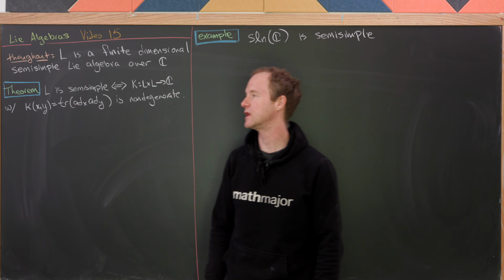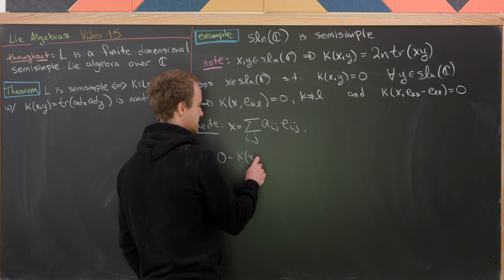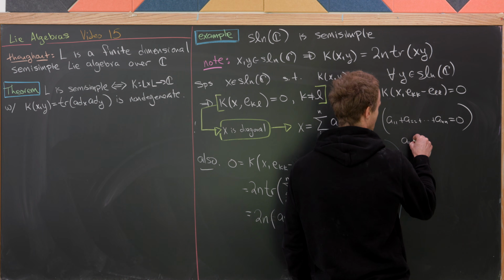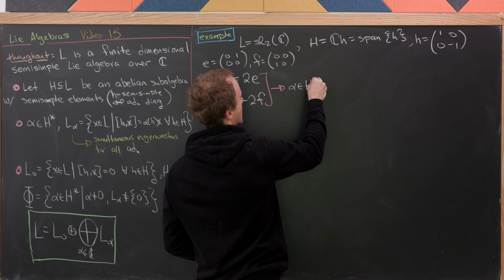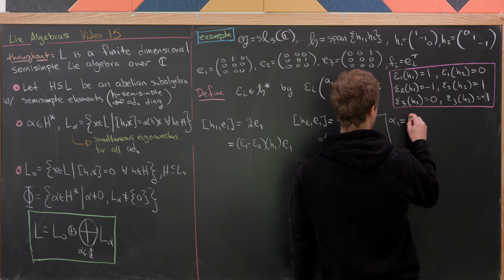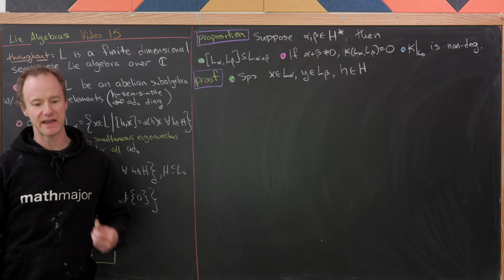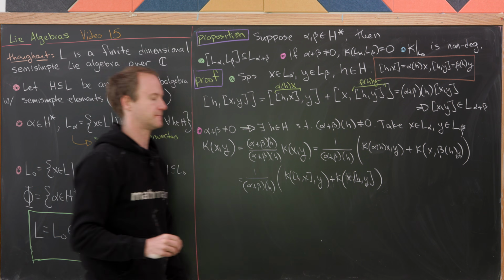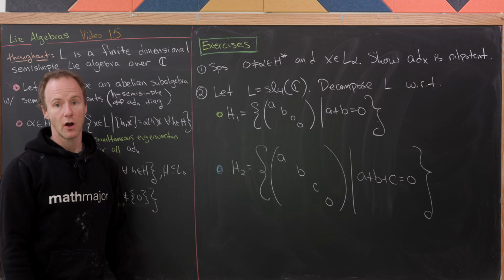Lie algebras 15 -- Towards a classification of complex semisimple Lie algebras